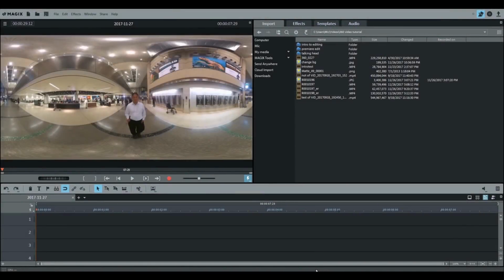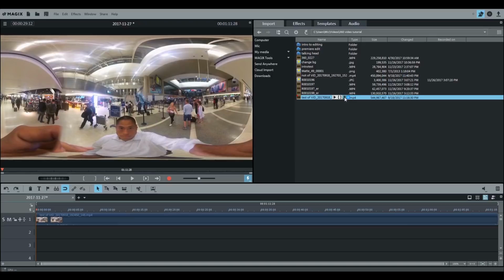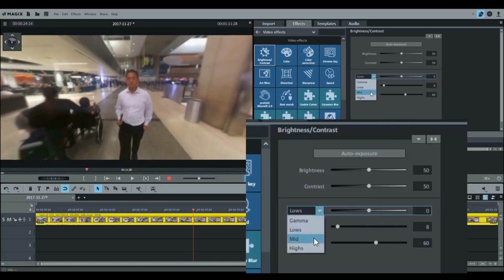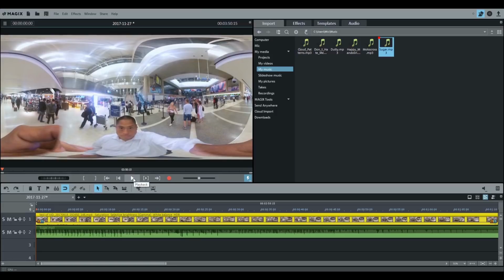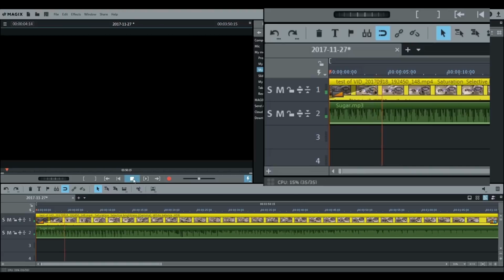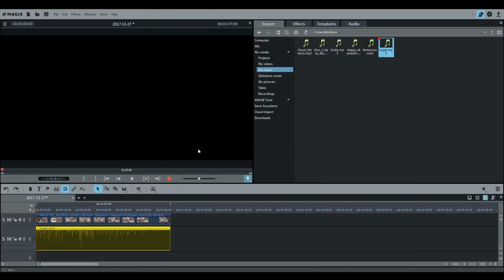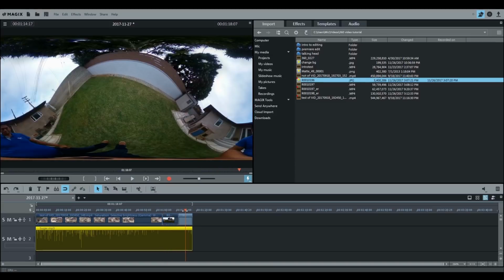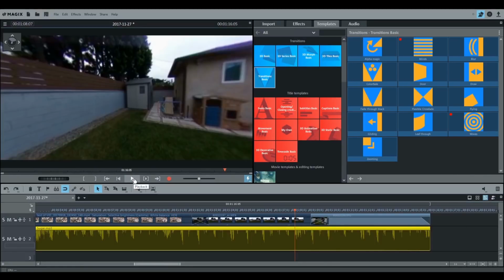EASY tutorial on how to edit a 360 VIDEO - Part 1: Basic editing (on Magix Movie Edit Pro Plus 2018)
Here is a very easy tutorial for editing a 360 video, even if you've never edited a video before (360 or otherwise). By the time you complete Part 1 and Part 2, you'll be able to achieve all the effects shown in the introduction!  See TABLE OF CONTENTS below, for both part 1 and part 2.

Magix Movie Edit Pro Plus 2018 is available
If you don't have a 360 camera yet, check out these stabilized 360 cameras:

This tutorial covers the following topics:
0:32 - Why use a 360 camera?  Why should you edit a 360 video?
4:59 - How to adjust brightness, color, and color temperature without losing contrast
8:08 - How to add music and blend it with the original soundtrack, or replace the soundtrack.
10:34 - How to add fade in and fade out
14:55 - How to combine two or 360 videos or 360 photos to create a montage or slideshow
17:34 - How to add transitions

TABLE OF CONTENTS for Part 2
Part 2 of this tutorial covers the following topics:
0:43 - How to level the horizon; why should you straighten the horizon? How to level the horizon automatically.
3:05 - How to stitch 360 videos using Magix's built-in 360 video stitcher
7:40 - How to add titles, photos, and non-360 videos to a 360 video (picture in picture effect)
11:06 - How to create a tiny planet video or rabbit hole video
14:53 - How to transform tiny planet videos using keyframing
19:49 - How to create overcapture videos (reframed 360 videos) and why to use it